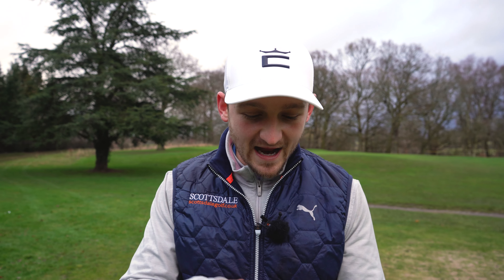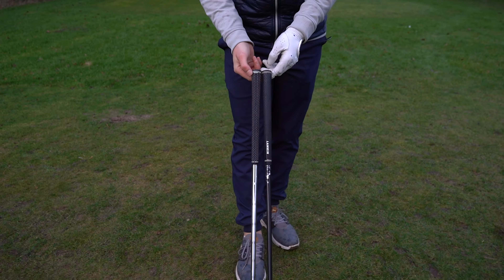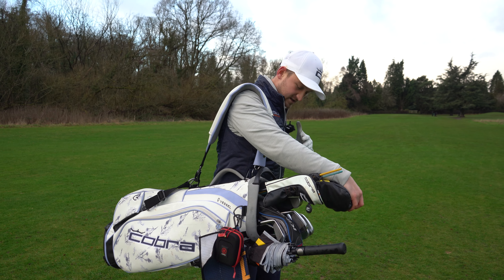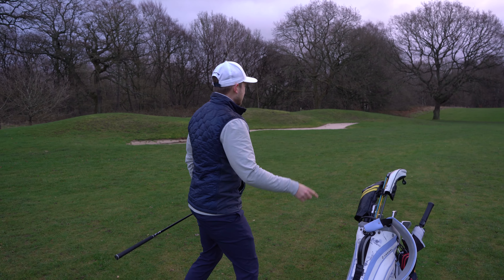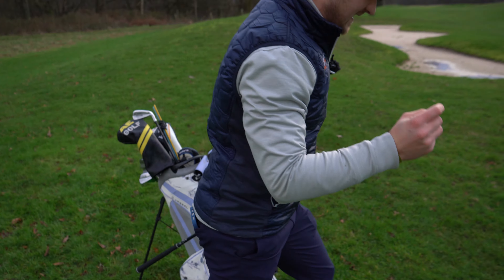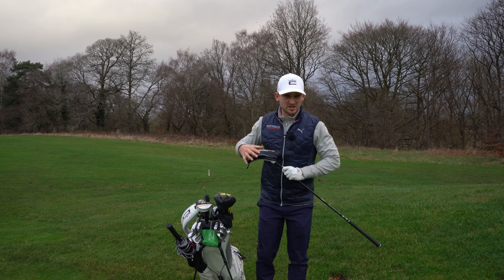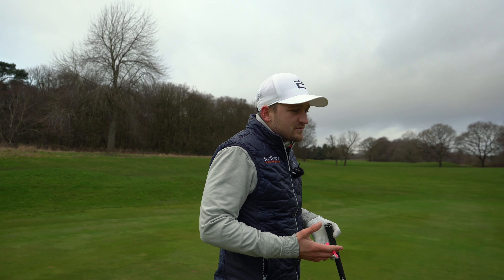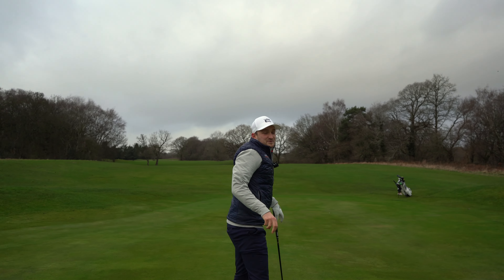IS THIS THE EASIEST GOLF CLUB TO HIT IN THE WORLD?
I didn't even realise that i have had the easiest club in the world in my golf bag for the last few years! Now for this to be the easiest golf club in the world to hit it must got a LONG distance & straight from the Tee! Be able to be struck from the fairway and the rough of the deck! EASY to chip with to stop us duffing chips and finally be able to put with it! I bet you didn't even know a golf club could do that? but yes this is IS THIS THE EASIEST GOLF CLUB TO HIT IN THE WORLD?

Alex Elliott Golf tests the hybrid golf club that every golfer / mid handicap golf should have in their golf bag no0w! this is the easiest golf club to carry over 200 yards, easiest golf club to chip with easiest golf club to hit from the tee box! let me show you, let's put it to the test out on the golf course

Cobra hybrid, taylormade hybrid, callaway hybrid, ping hybrid what is the best and most forgiving hybrid that is the THE EASIEST GOLF CLUB TO HIT IN THE WORLD?